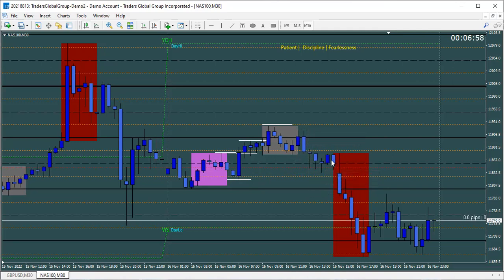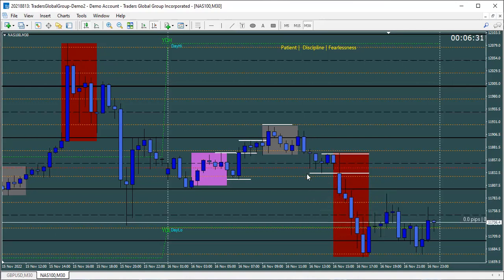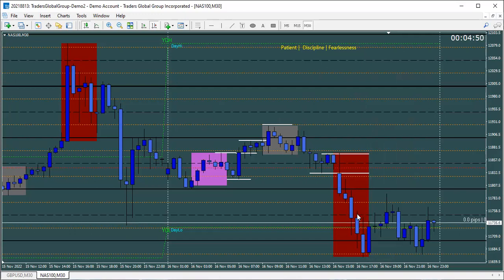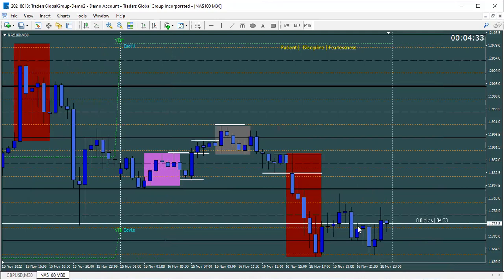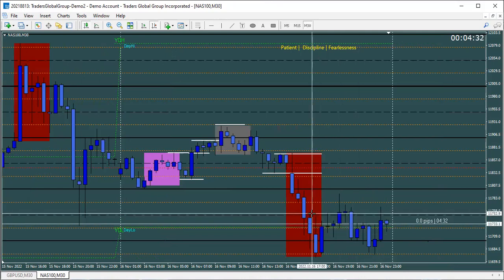NAS100 TRADE RECAP | NY SESSION | 50 PIPS